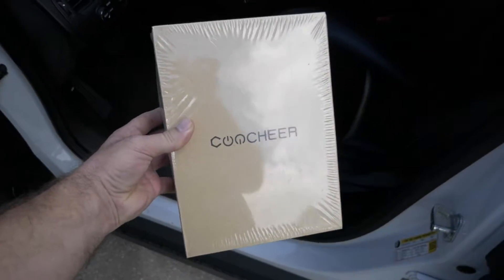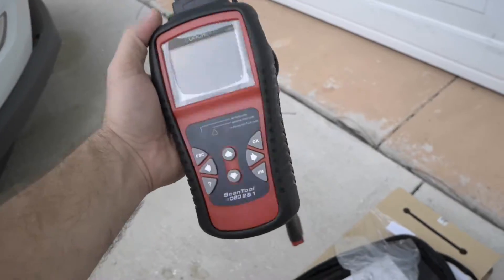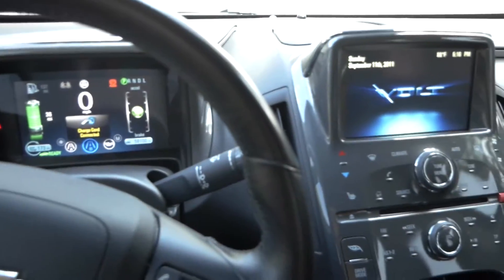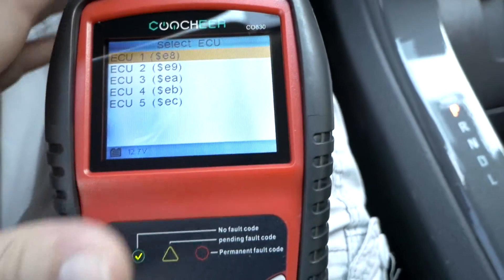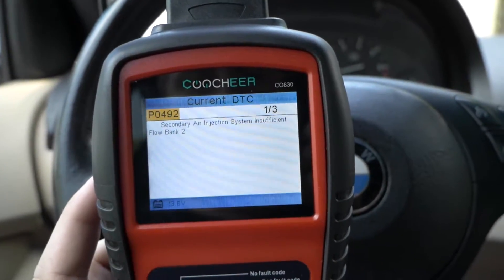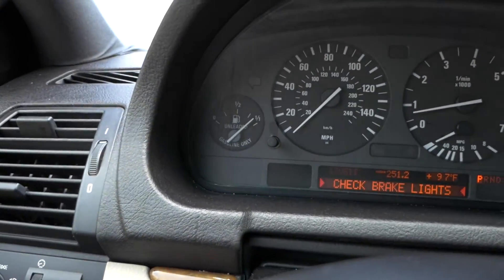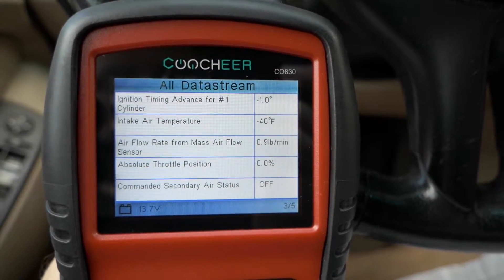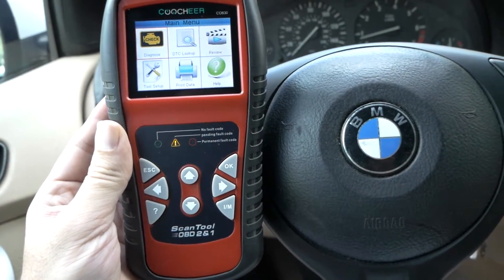Professional OBD2 Scanner - Review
COOCHEER OBDII /EOBD/CAN Scanner supports all 10 modes of OBDII test for complete diagnosis,USB Printing and the patented One-Click I/M Readiness Key display Emissions Readiness status with a press of the button. The color TFT display and built-in speaker aides in quick and easy vehicle system scanning. In addition to reading and erasing generic and manufacturer specific codes, COOCHEER OBD2 Scanner can display Freeze Frame data and VIN. COOCHEER OBD2 Scanner Diagnostic Scan Tool can be updated via the Internet ensuring its compatibility with newer vehicles.

Perform a complete diagnosis of your car anytime, anywhere with COOCHEER OBD2 Scanner engine light diagnostic tool. It is designed for fast use so you can get the results you want in the shortest time with one-click hot keys for reading/clearing DTCs. It enables you repair the problem yourself, or let you know exactly what needs replacement in case you need to take your car to a repair shop. This helps you avoid blind maintenance and repair costs that could amount to hundreds or thousands of dollars. You also avoid being pushed to buy parts that you do not need because you know exactly what is wrong with your vehicle.

User-friendly Design
Hand-held size, clearly arranged keypad, menu-driven navigation and 2.8'' TFT color screen together make the obd2 scanner extremely easy to use.

Specially Designed for Home Diagnostics
The car scanner was specifically designed for use by car owners to identify problems with their vehicles before taking them to a mechanic. It is therefore ideal for use at home. What's more, it will save a lot of car maintenance costs for you. Simply plug it in and hit enter. It supports all OBD II functions, and will therefore work for all vehicles compatible with obdii protocols. What you get:
1x OBD
1xCD software
1xUSB cable.
1xData lines
1xUser’s Manual